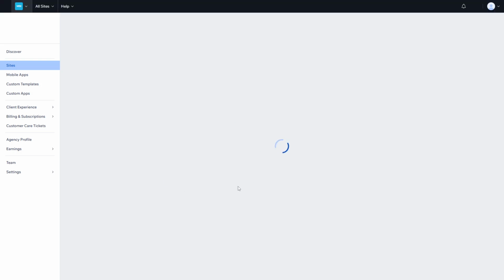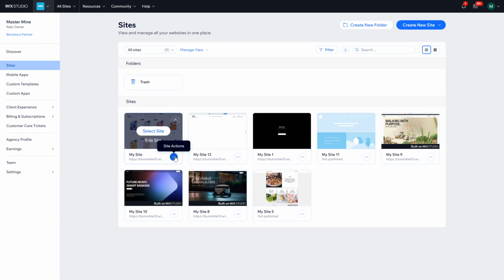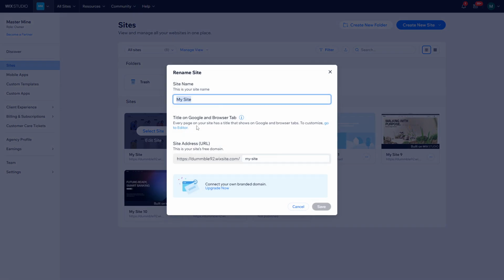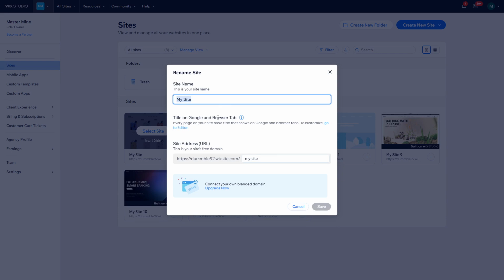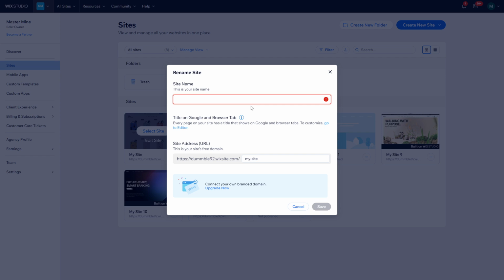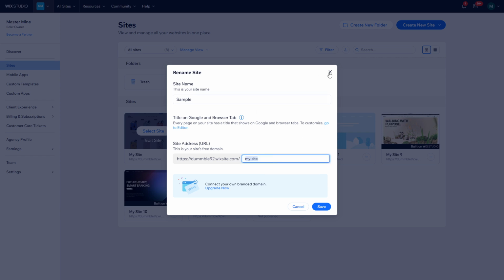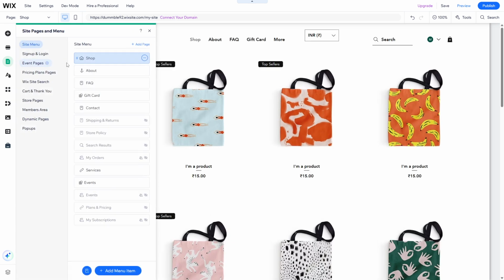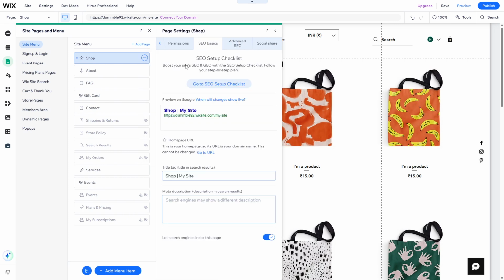How to Rename Wix Website (Step By Step) (2026 Guide)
How to Rename Wix Website (Step By Step) (2025 Guide)